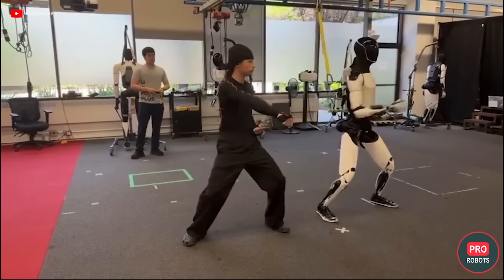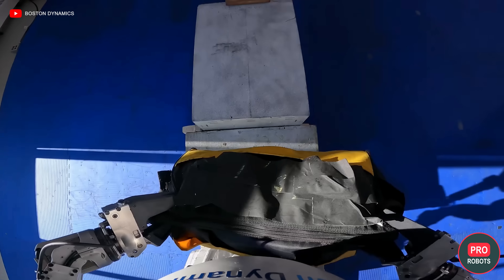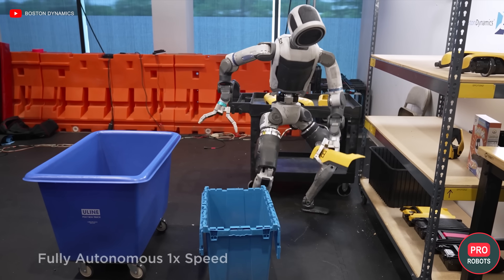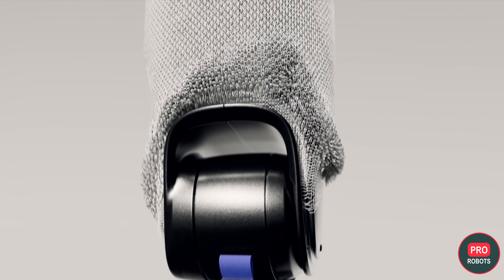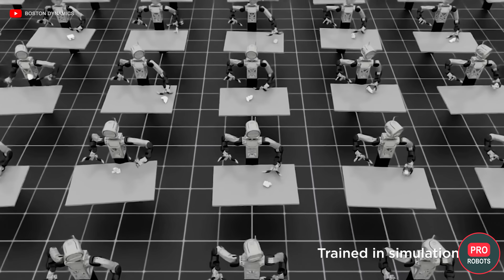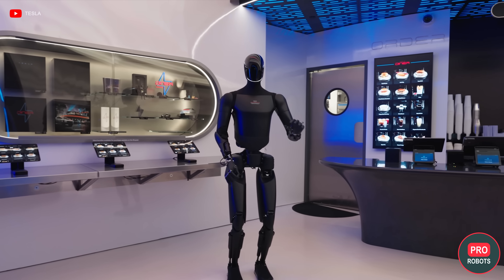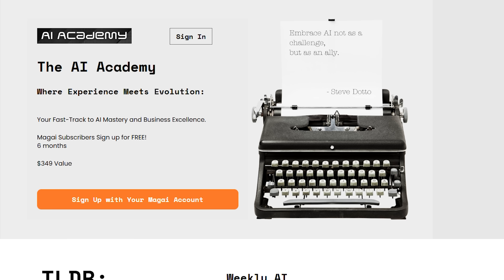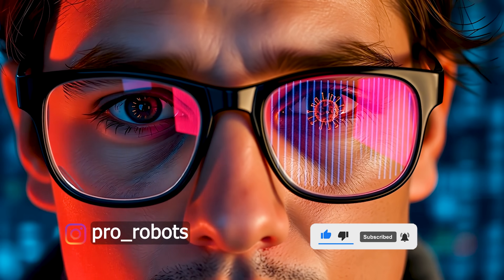3 Major Robot Updates This Week: Atlas, Figure 03, Tesla Optimus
Stop Paying for Multiple AI Subscriptions – There's a Better Way

🤯 Tesla is gearing up to ship robots by the dozen… but rumors have it design is an issue and production’s on hold. Boston Dynamics just released new details about Atlas. Stick around to find out what’s new under the hood. And Figure, with its third-generation humanoid, promises a life free of household chores! Should we get excited or is this just an excuse to raise yet another bajillion in capital?

🤖 Today we delve into the tech race between Tesla, Figure, and Boston Dynamics — and we’ll do it together with the AI super-brain Magai. It’s a platform where the world’s most advanced neural networks work as one, united by a shared memory. Let’s get it!

🚀 Here is five reasons why Magai is perfect for anyone who is into robotics and future tech:
Switching between models with zero context loss is as easy as pie. No other platform is this seamless.

📊 40+ AI models in one dashboard — stop piling up subscriptions for ChatGPT Plus, Claude Pro, Midjourney, and others.

🎯 True multimodality — text, images, video, PDFs, even YouTube transcripts by simply pasting a link.
Built-in tools for editing and export — enhance images, remove backgrounds, add details, write documents, and export straight to PDF.

⚡ It’s more than just a chatbot — it’s a full-on AI studio. Workspaces, personas, and team collaboration — create custom AI personas (like “robotics analyst”), share projects, and work together.

3 Major Robot Updates This Week: Atlas, Figure 03, Tesla Optimus